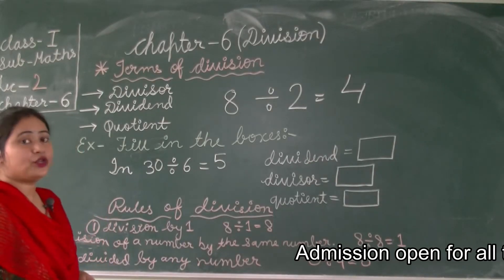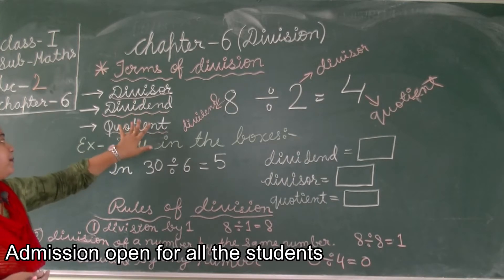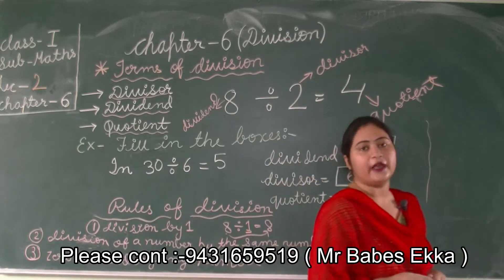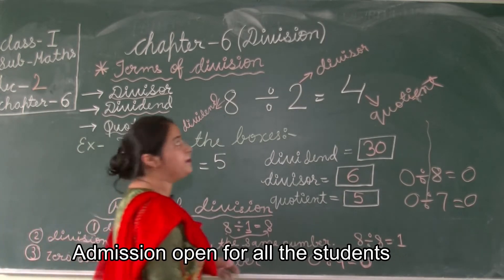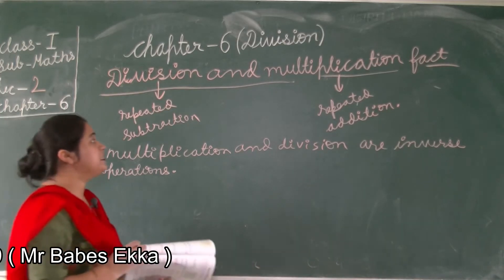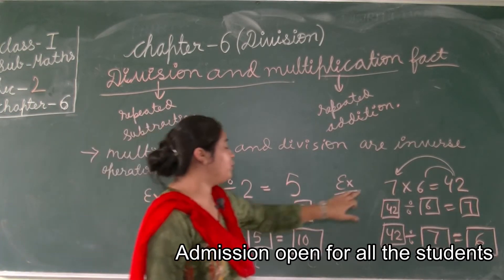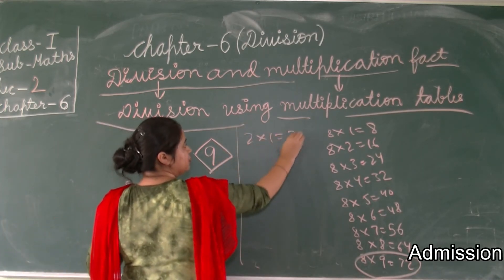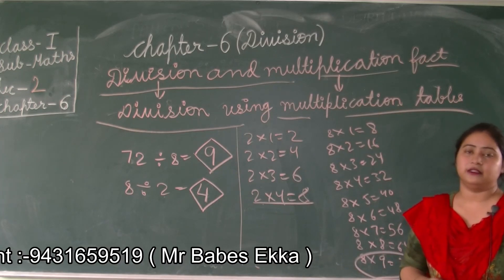class 1 math chp 6 lec 2